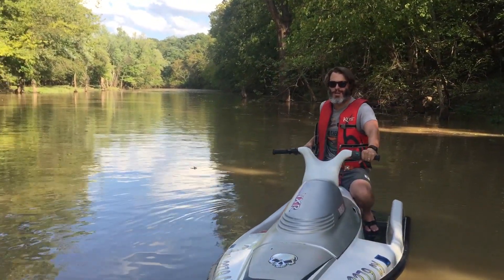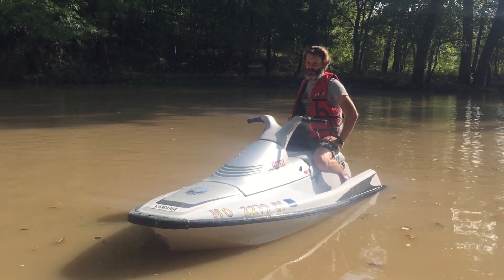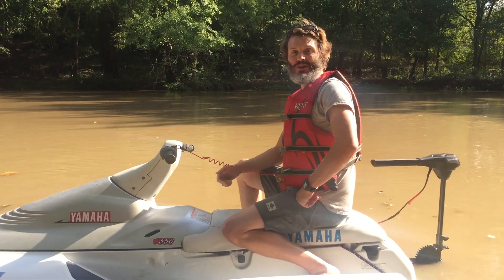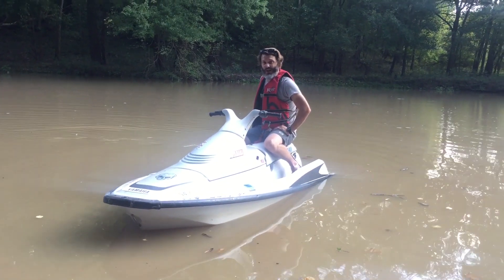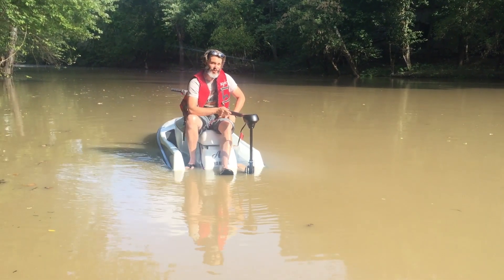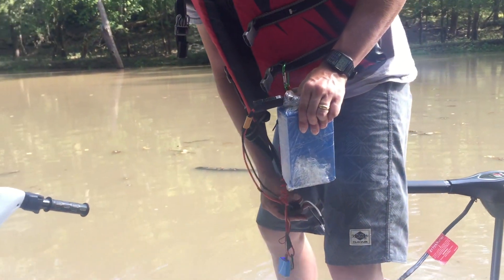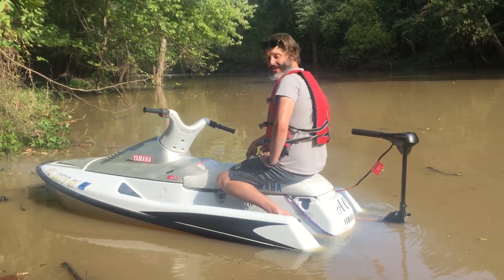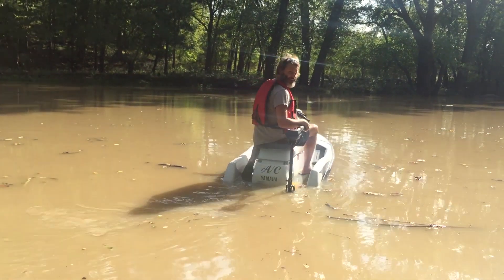Testing The Limits! Holmes Hobby BR-XL Speed Control Handles A Trolling Motor On A Jetski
You’ll never go bored by following the Holmes Hobbies channel. There is always something interesting going on. This channel is mostly RC related and sometimes features John’s other hobbies and projects. Today we have a the beginnings of a project to show you. John has picked up a Jetski that will be converted to a fishing vessel. Part of fishing is trolling around to find that perfect fishing hole. John has fitted a trolling motor to the Jetski and in true Holmes Hobbies fashion has hooked up an RC electronics speed control to power the trolling motor. The ESC of choice is the BR-XL. Can this proven RC speed control handle propelling John on a Jetski around a lake? You’ll find out in the video!